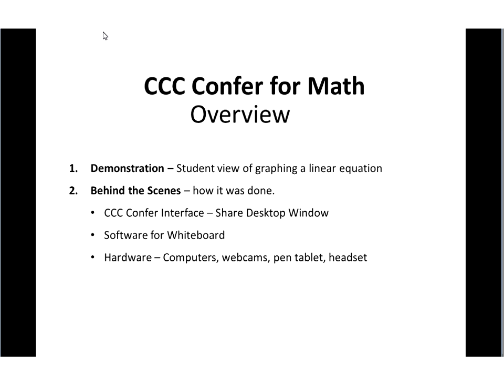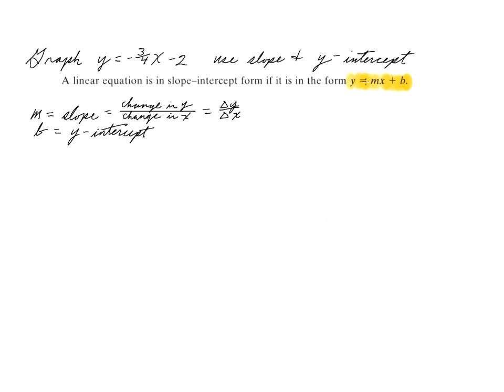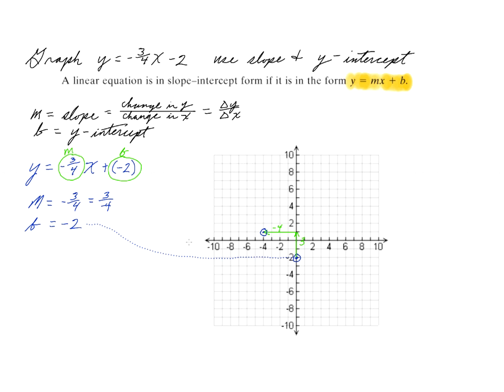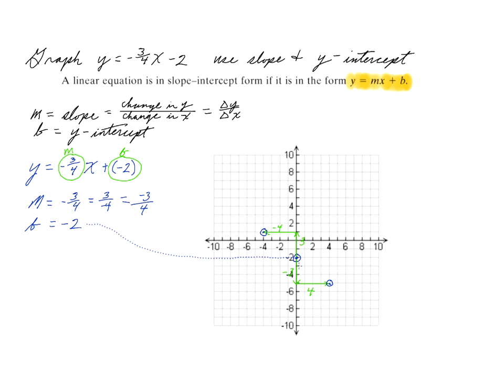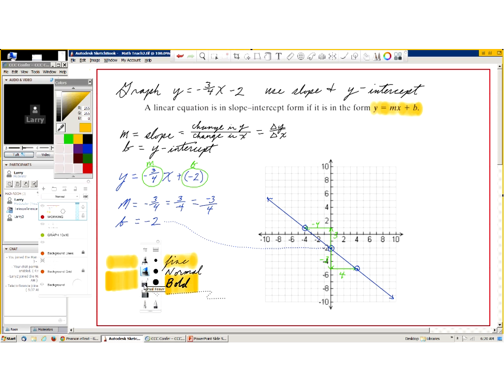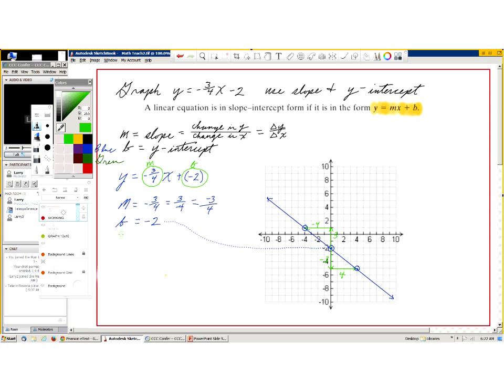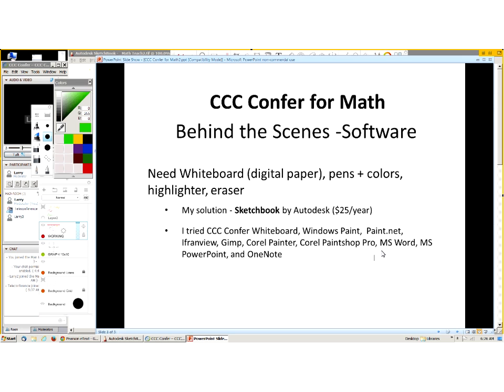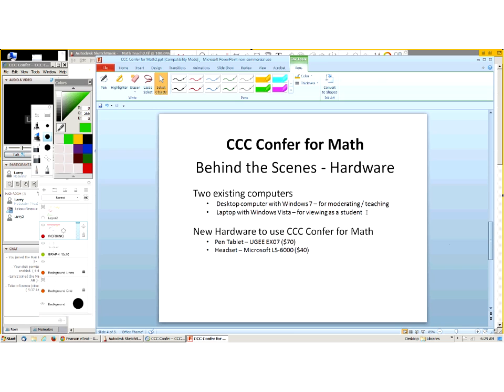CCC Confer for Math take 2